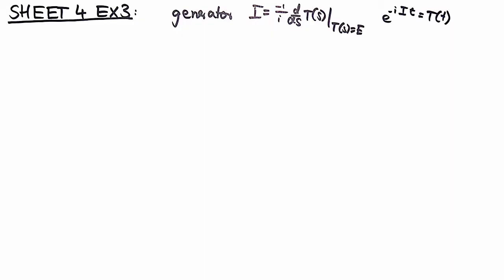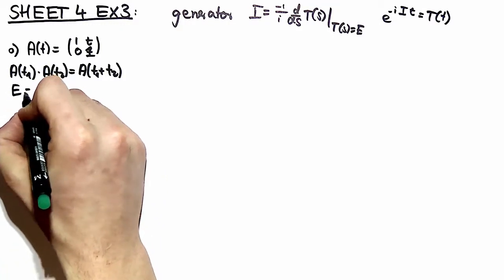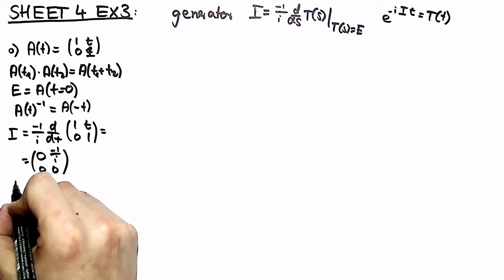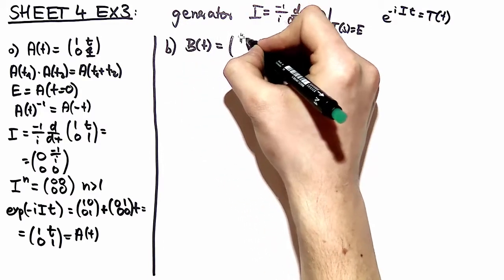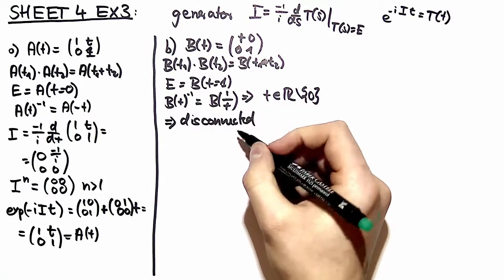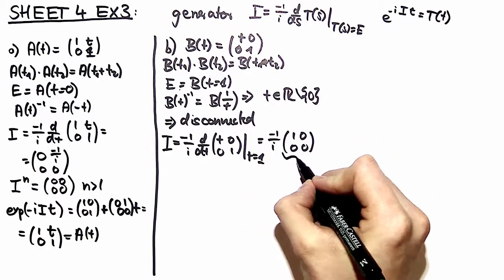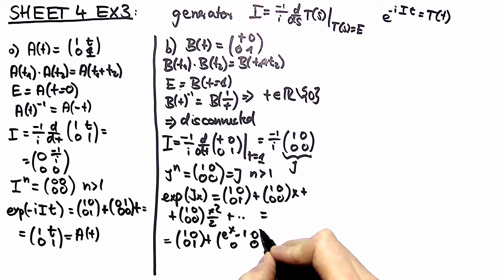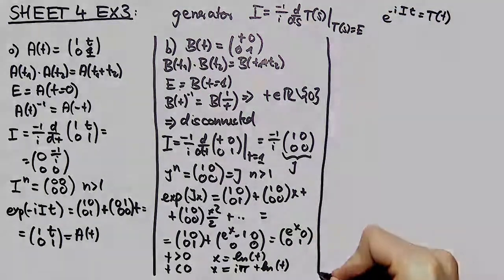Group Theoretical Methods in Solid State Physics, Video-Solution 4.3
About: generators of lie groups, continous, discontinous parameter space